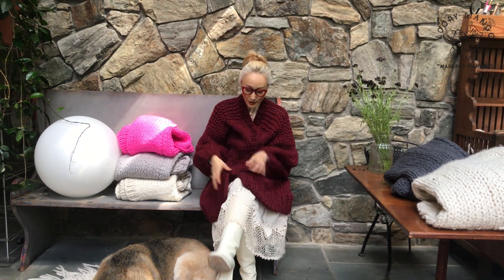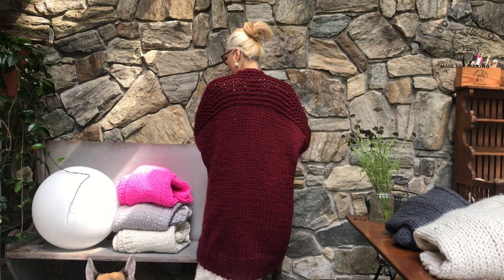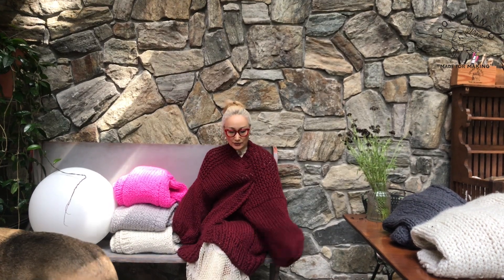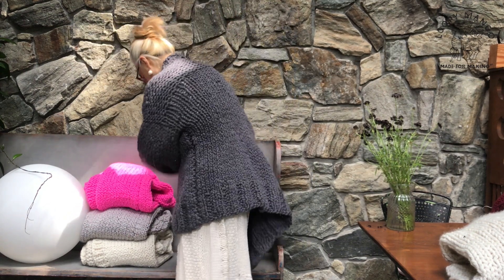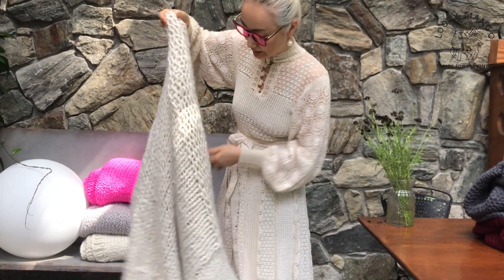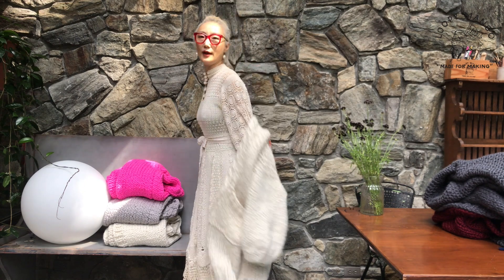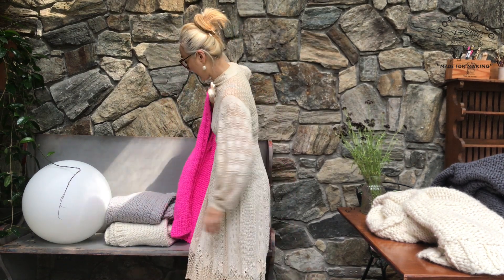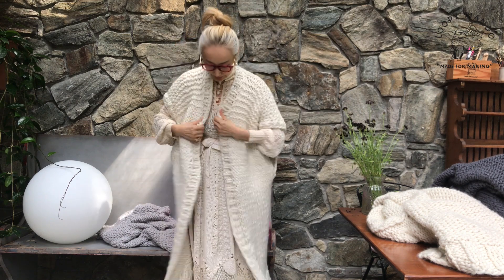EASY designs with BEGINNER knitters in mind! Great statement piece for you can make for yourself!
Watch our designer Oejong showcase our rereleased Winter Coat and Winter Vest, now in EXPANDED SIZES! The Winter Vest is a perfect layer piece while Winter Coat is a great style to wear over any outfit! Get inspired for your next knitting project with Loopy Mango!

WINTER COAT AND WINTER VEST IN MERINO NO. 5

The body of this coat/vest is knit flat in one piece. The back panel is worked first from the bottom-up. Without casting off, the first front panel is worked top-down. The second front panel is knit top-down after casting off the first panel and reconnecting working yarn. Stitches for the sleeves/armholes are picked up from the outer edge of the garment and worked in the round. Stitches for the neckband are picked up from the inner edge of the garment and worked flat.

SIZES: XS-2X/3X

YARN: Loopy Mango Merino No. 5 [74 yds 68 m | 150 g 5.3 oz each, 100% merino wool

NEEDLES:  US 19 (15 mm) circular needles, 32'' (80 cm) in length

GAUGE: Stockinette on size US 19 (15 mm) needles: 6 sts/4” (10 cm), 8.5 rows/4” (10 cm)